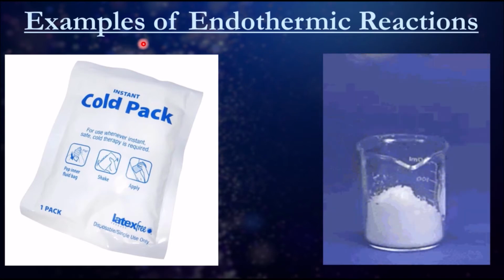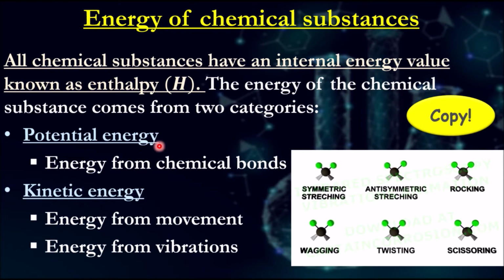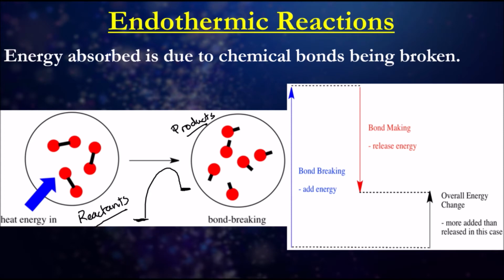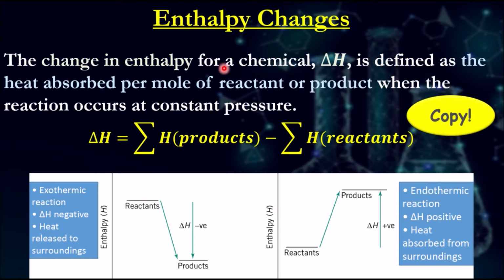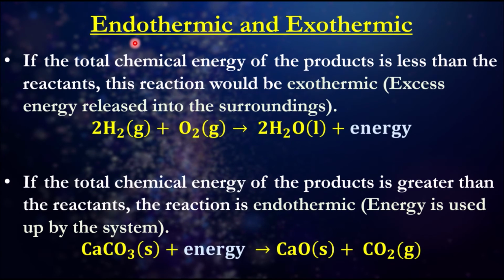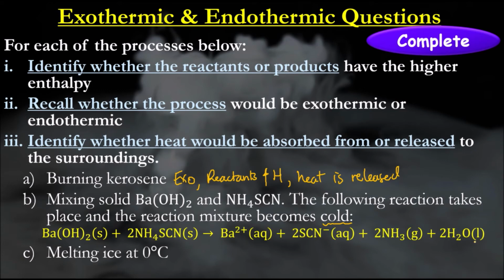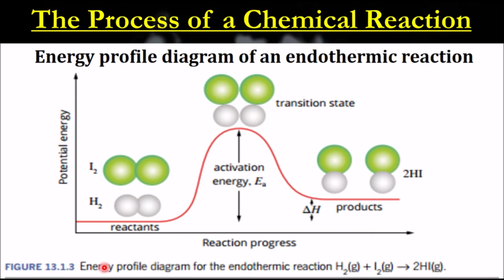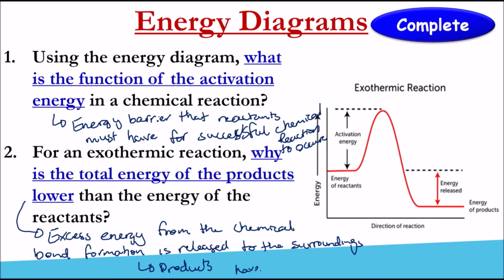Lesson 19 - Exothermic and Endothermic Reactions